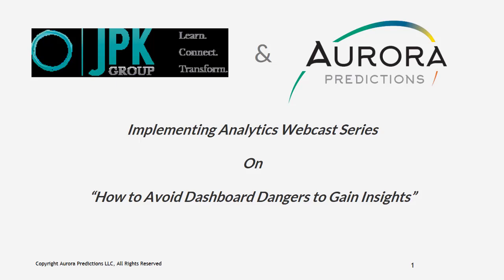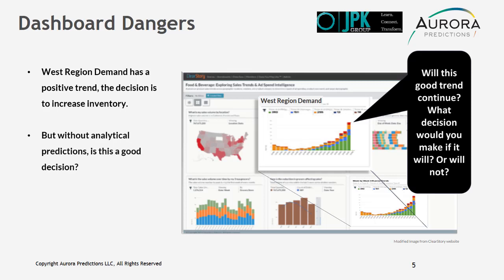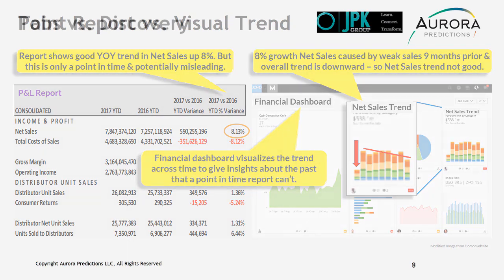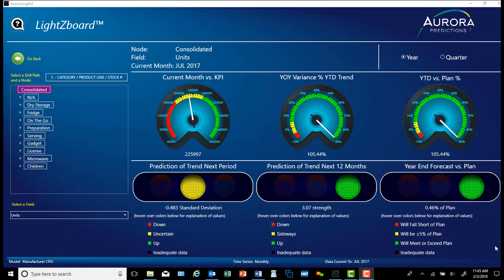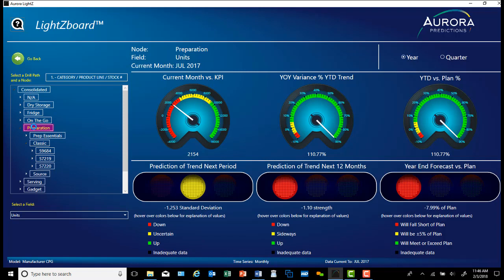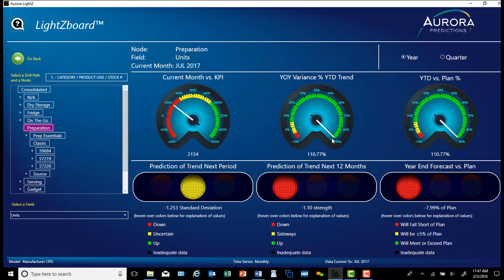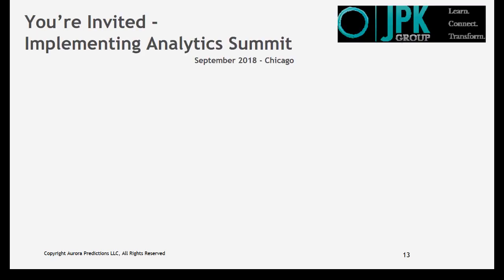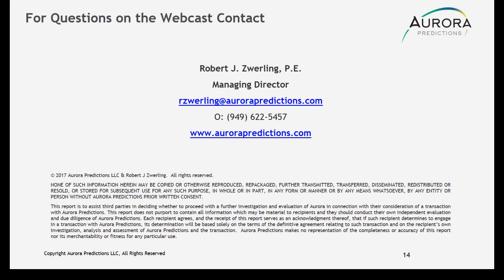Implementing Analytics - Avoiding Dashboard Dangers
This webcast is the second in our series of “Implementing Analytics” in your organization. In this session we will cover “How to Avoid Dashboard Dangers to Gain Insights”.

The webcast looks at the current ways Dashboards are used and how these can lead to false positive and false negative indicators. We then discuss how best to use Dashboards to avoid these dangers and gain insights.